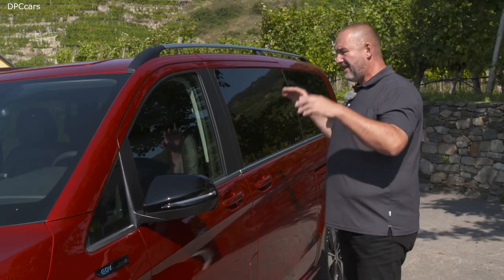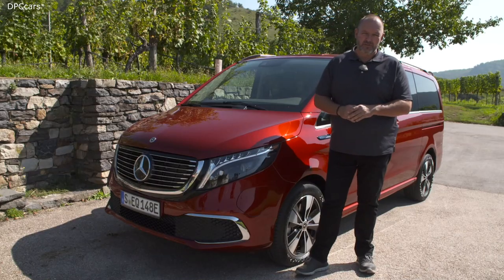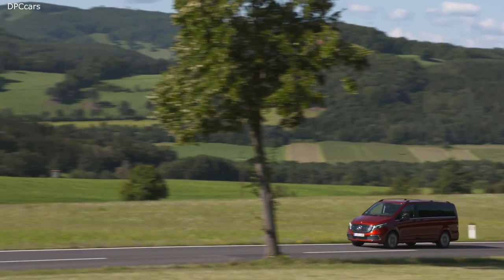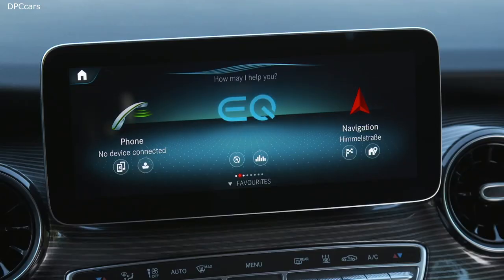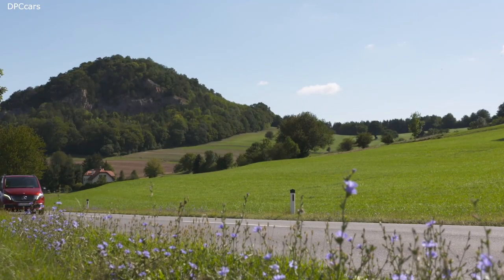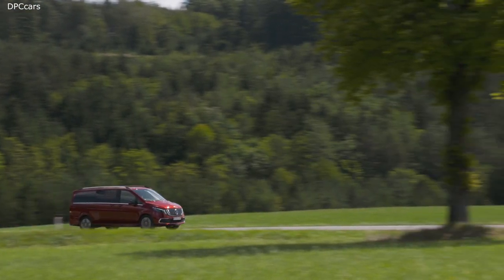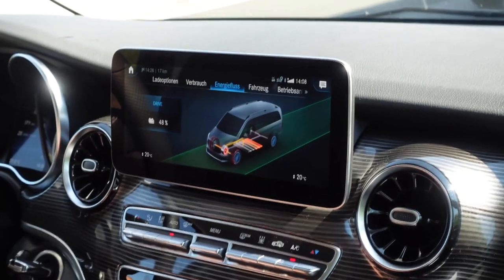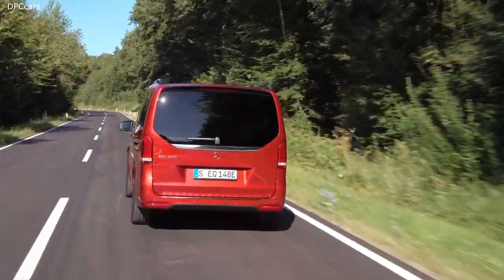2021 Mercedes EQV 300 Electric Van Review and Test Drive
Review and Test Drive:

Technical Details of the Test Car:
Car: 2021 Mercedes EQV 300 Electric Van
Trim Level: AVANTGARDE Line
Colour: Hyazinth Red Metallic
Engine: Electric Motor
Battery: 100 kWh (90 kWh Netto)
Maximum Power: 150 kW (204 PS)
Maximum Torque: 362 Nm
V-Max: 140 km/h (160 km/h optional)

Video used with permission courtesy of quickcarreview.com